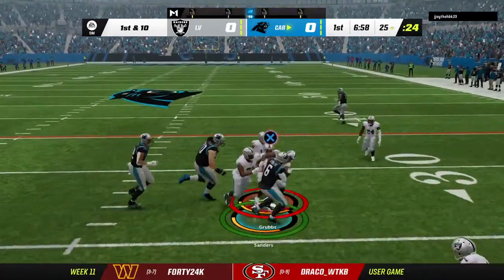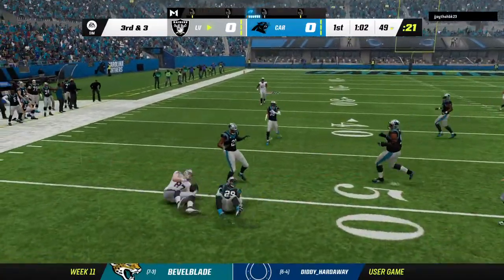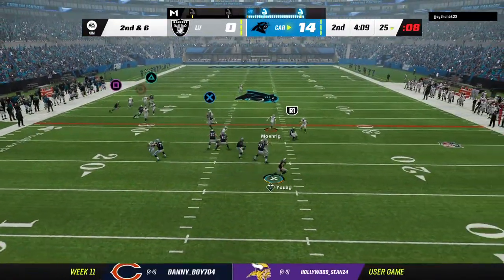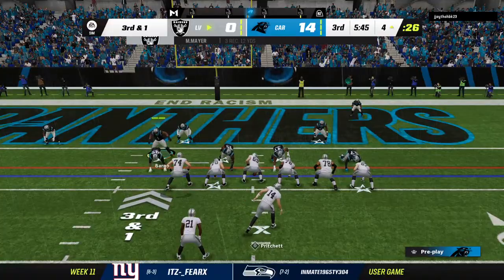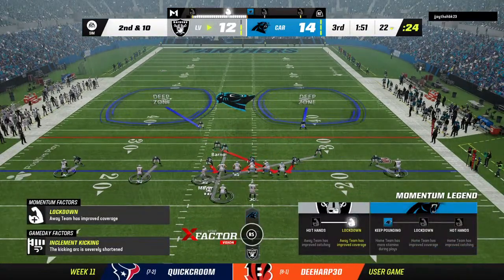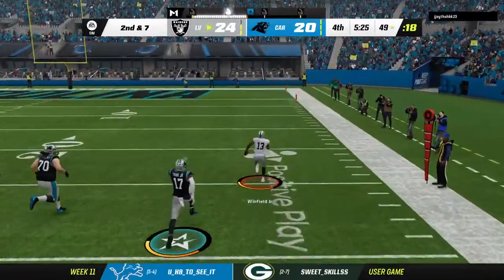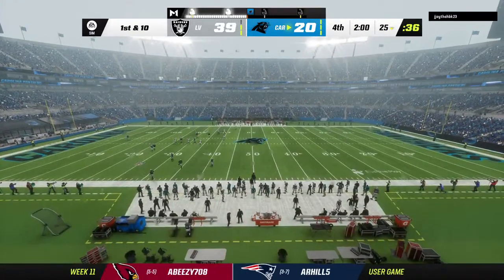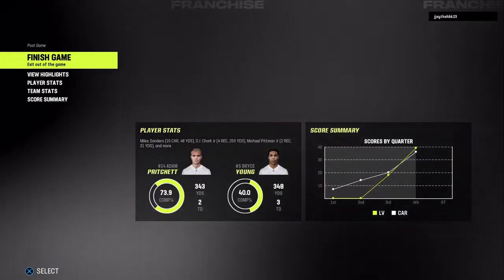Panthers vs. Buccaneers